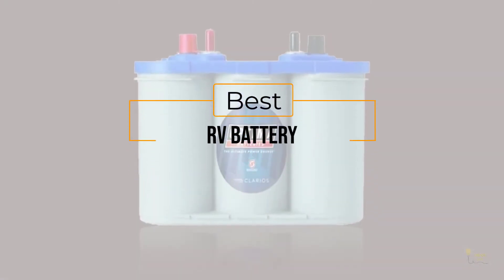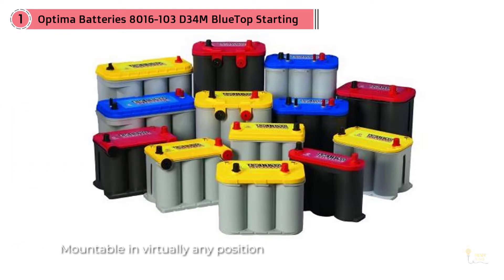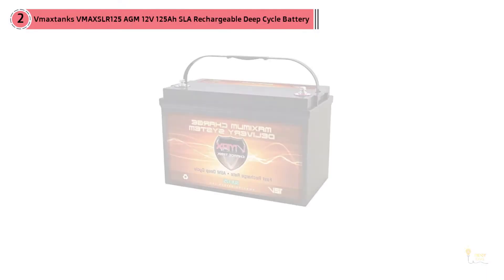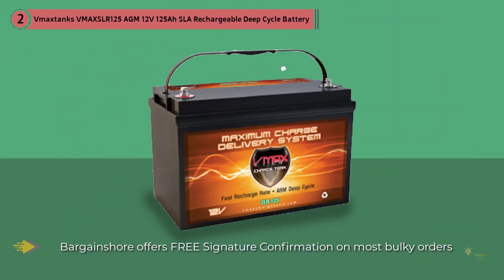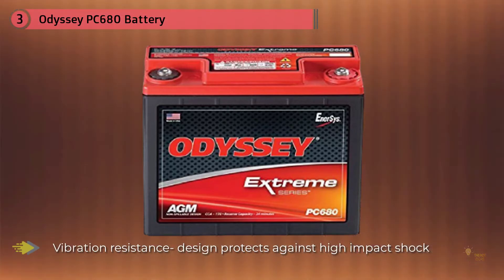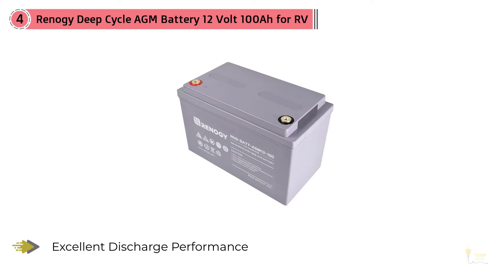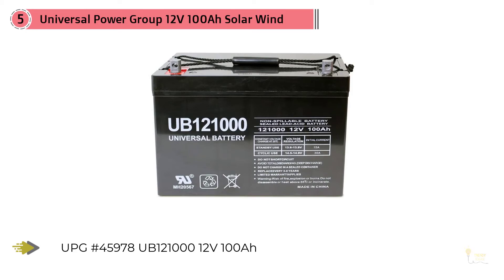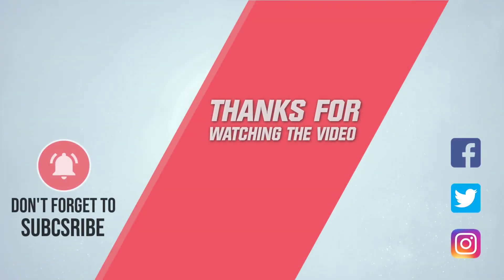Top 5 Best RV Battery Review In 2023 | Only Top Models Listed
Best RV battery Featured in this Video:
0:25  NO.1. Optima Batteries Starting and Deep Cycle Marine Battery -
1:35  NO.2. Vmaxtanks VMAXSLR125 AGM 12V 125Ah SLA Rechargeable Deep Cycle Battery for Use -
2:30  NO.3. Odyssey PC680 Battery
3:30 NO.4. Renogy Deep Cycle AGM Battery 12 Volt 100Ah for RV -
4:19 NO.5. Universal Power Group 12V 100Ah Solar Wind AGM SLA DEEP Cycle VRLA Battery 12V 24V 48V -

What Is A RV Battery?
The battery or batteries used to supply 12-volts to the RV itself are commonly referred to as house batteries. True deep cycle batteries have much thicker plates and are designed to be deeply discharged and recharged repeatedly. These batteries are rated in Amp Hours (AH) and more recently Reserve Capacity.

What is the best RV Battery?
We strive to review as many products as we can, read realtime reviews, and made our own ranking. We welcome all your comments.